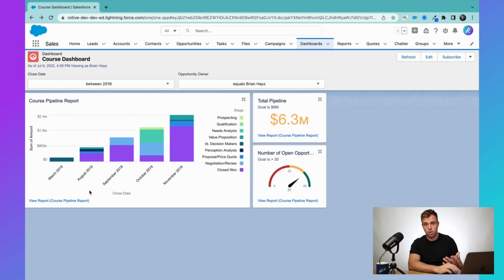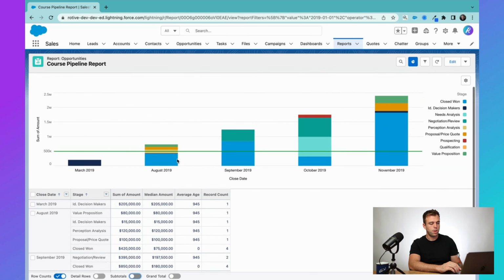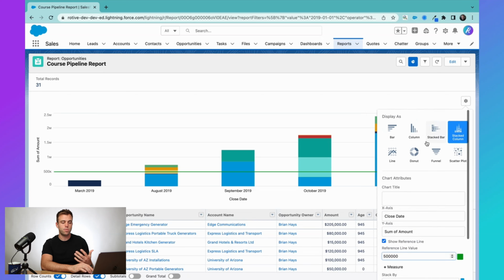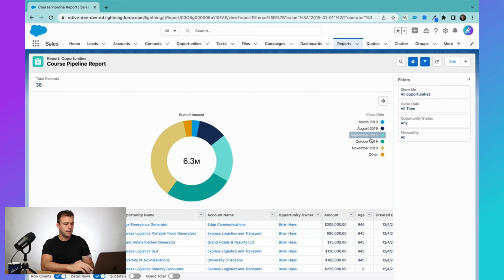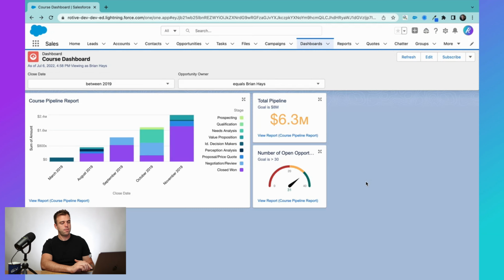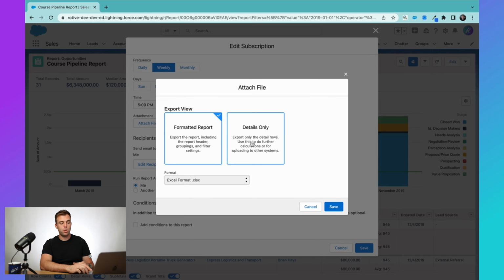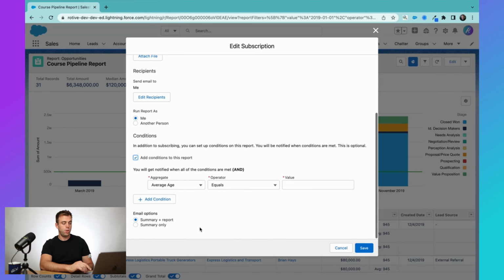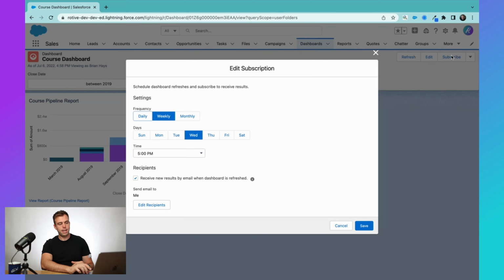3.1 Exploring Data and Subscribing - Salesforce Reporting Crash Course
You can interact with data from reports in the viewing mode, but the changes won't get saved - they only get saved if you make changes in edit mode and then click Save.

You can toggle details on and off in the bottom left corner and you can click into the report chart to filter the rows you see. Click on the section again to unfitler.

You can also change the chart by clicking the gear icon in the upper right corner. Again, any changes that you make will not be saved.

Linked filters are filters that follow reports from the dashboard - if you filtered your dashboard and then clicked the link to a report from a component, those dashboard filters follow you.

If you use chart filters and then click to edit the report, those chart filters also follow you. So, be careful when you're exploring the data and going back and forth between view mode and edit mode.

Subscribing to a report or dashboard will allow you to set a schedule for when you want that report or dashboard to be emailed to you and/or other users in your company.

You can also set up conditions that can trigger when the report should be emailed out.